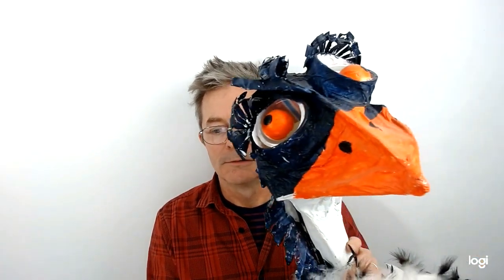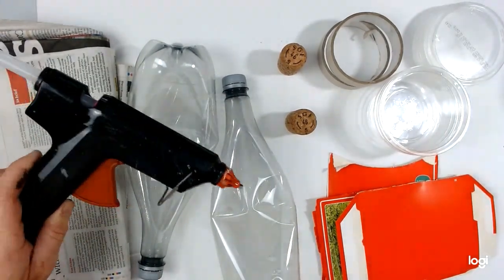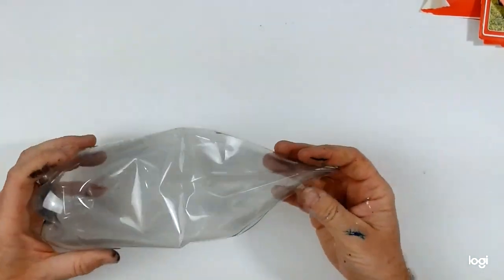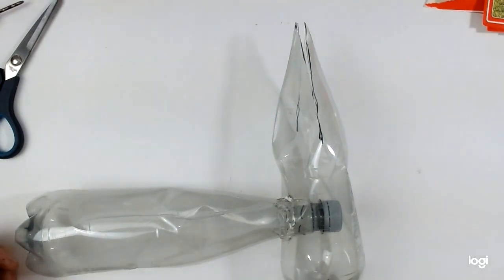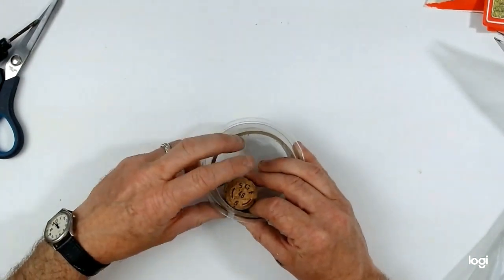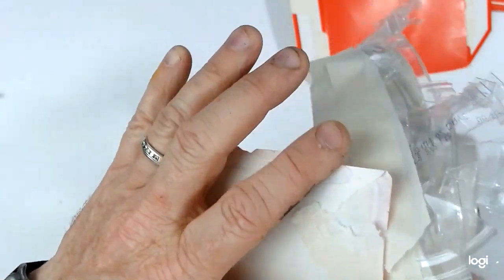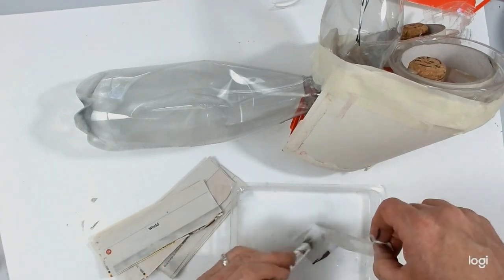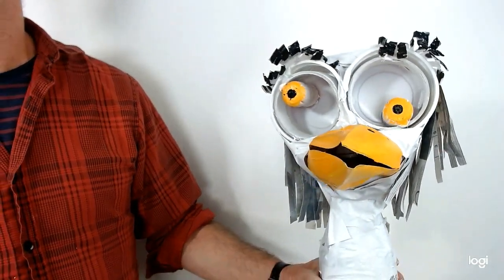Assemblage session 4 scrap sculpture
Free online assemblage course to help you feel less isolated and have some fun.  This final session is a fun activity for all the family.